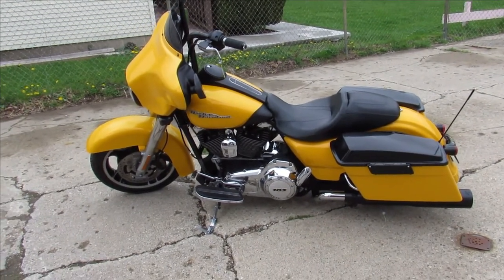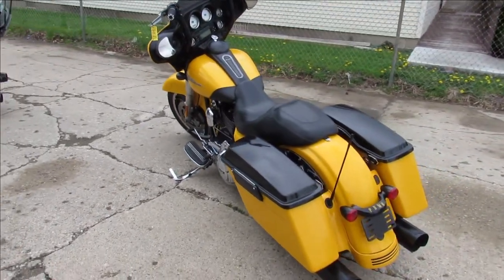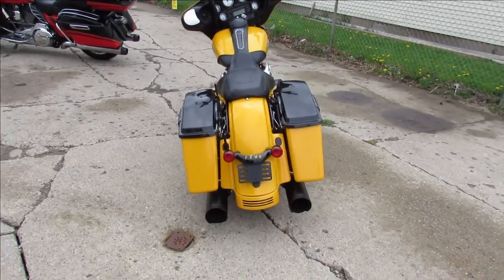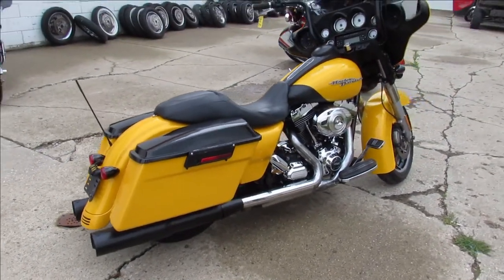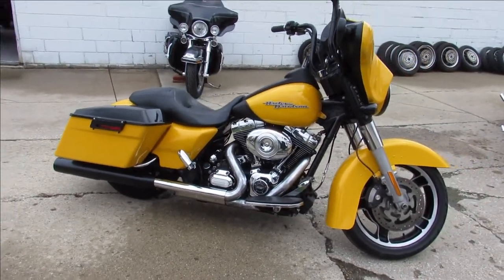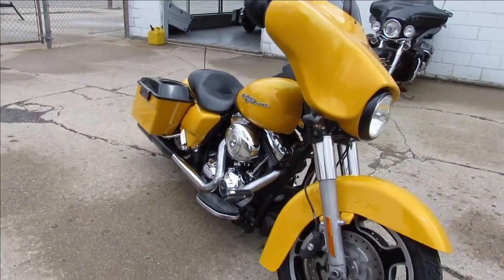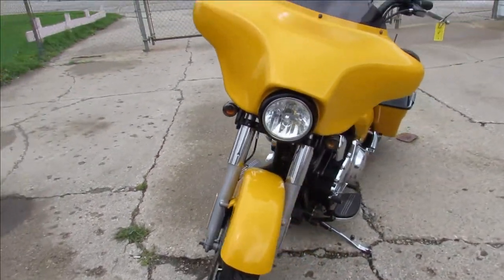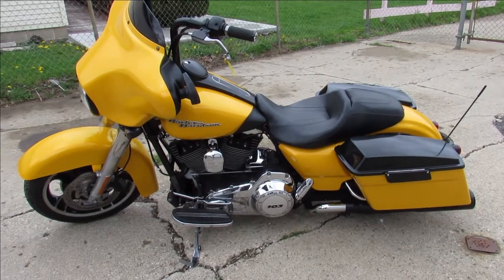2013 HARLEY DAVIDSON STREET GLIDE